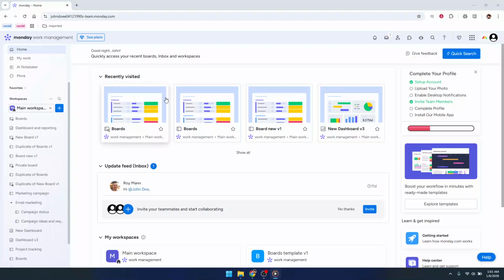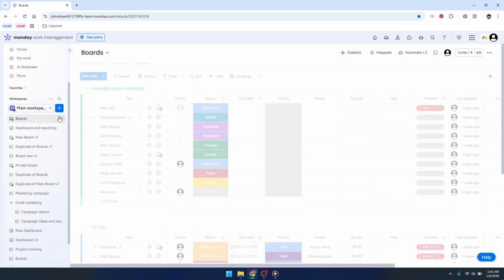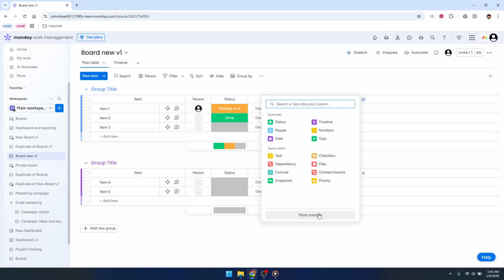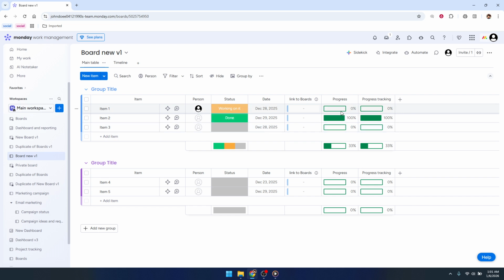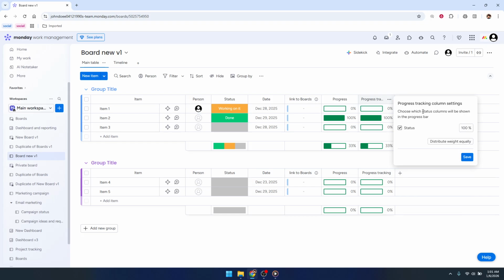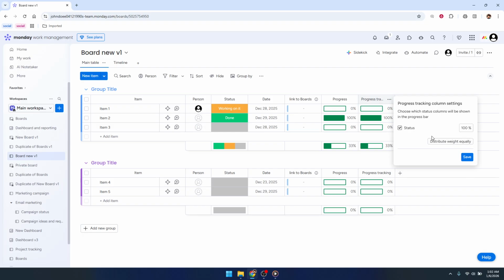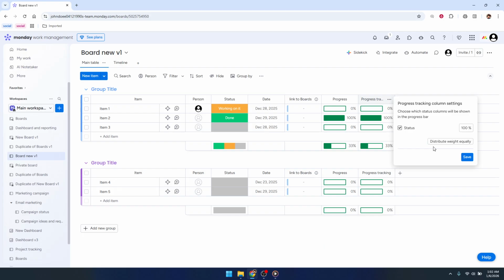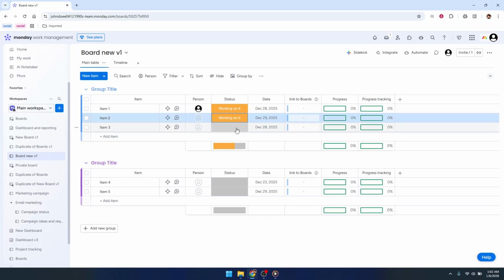How To Track Progress With Progress Bars On Monday.com [2026 Guide]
In today's video we cover: progress tracking, Monday.com tips, progress bars, project management, Monday.com tutorial, task tracking, workflow optimization, productivity tools, visual progress, team collaboration, Monday.com features, performance metrics, project tracking, time management, progress visualization, goal tracking, project planning, work management, efficiency tips

-Google Drive
-Google Meets
-Google Sheets
-Google Chrome
-Google Forms
-Google Gmail